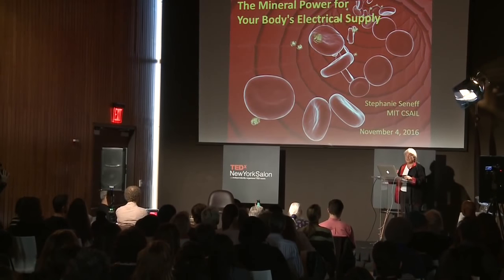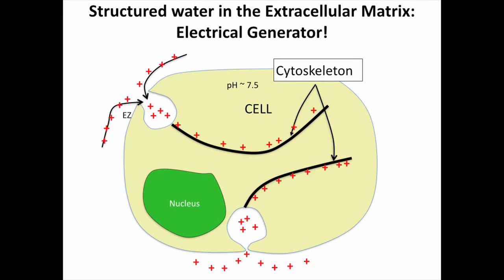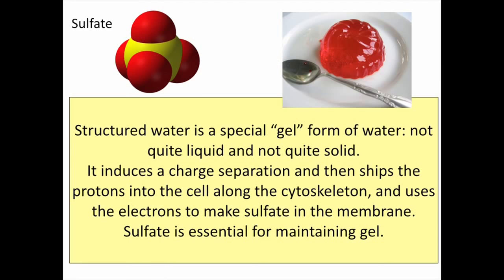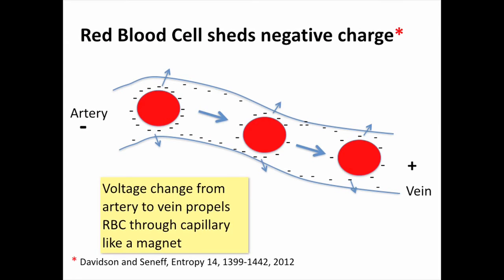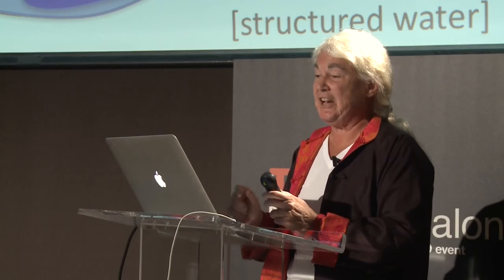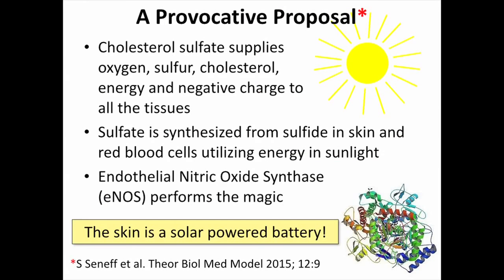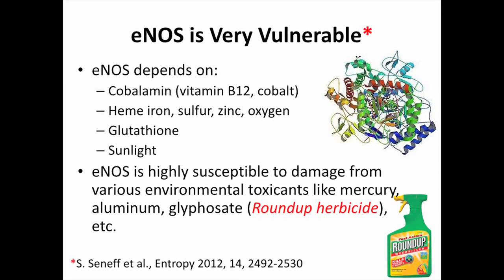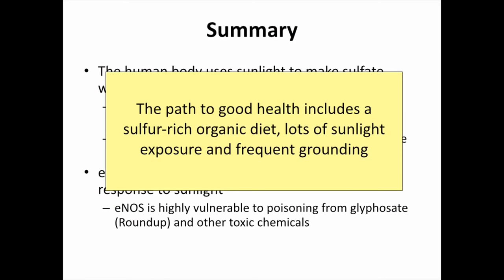태양이 물로 그리는 그림-- Stephanie Seneff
생명현상의 본질을 지적하는 스테파니 세네프의 직감적인 강연
태양의 빛은 나의 피부에 내리쬐고..
피부는 황산염 콜레스테롤을 생산하고..
태양전지처럼 에너지를 축전한다..
황산염 콜레스테롤은
대지의 자유전자를 자신의 몸에 버무린 다음
혈류로 들어가고 세포로 들어가고..강한 음전하를 형성한다..
그와 같은 켄버스 위에다가 물로 세포의 모양를 그리고..
생명이라는 거시적인 마법을 연출한다..
이 그림은 생명을그리는 그림 혹은 마법의 홀로그램이다..